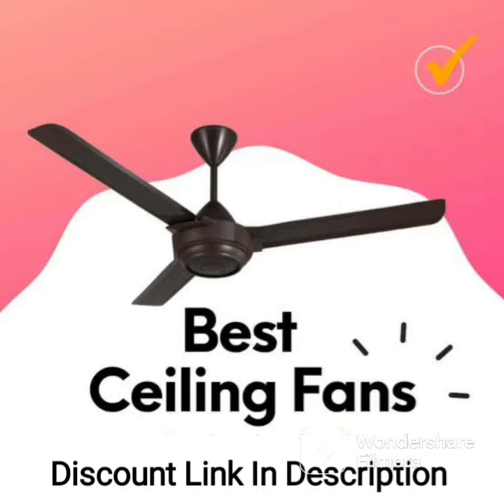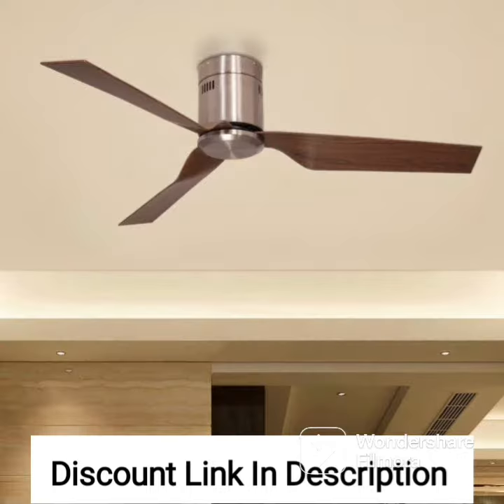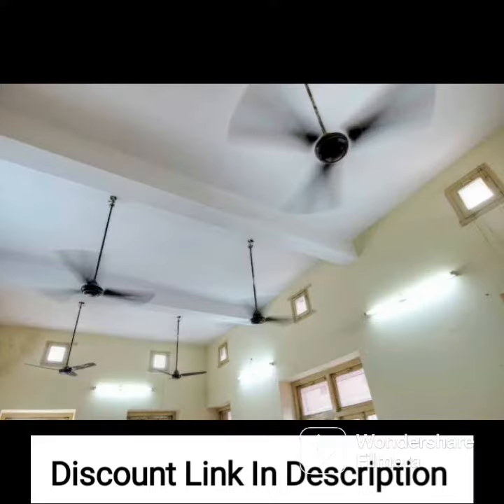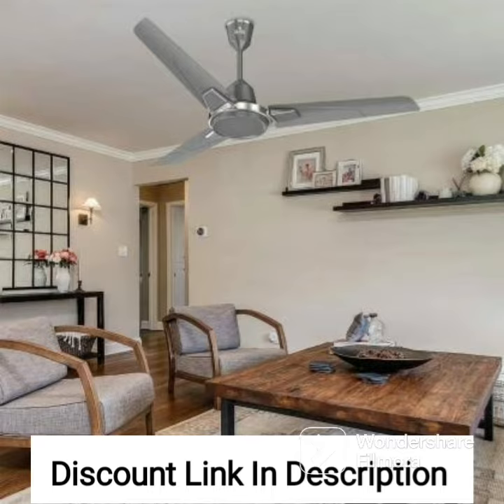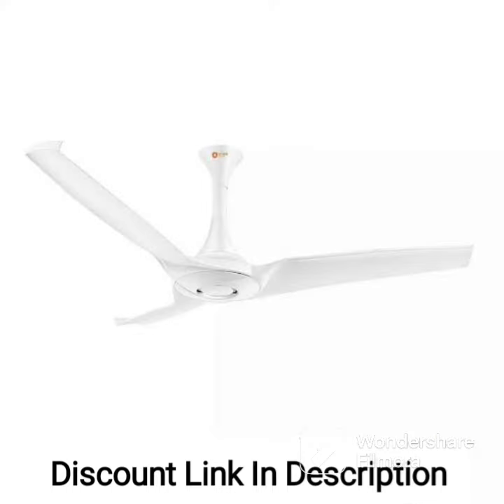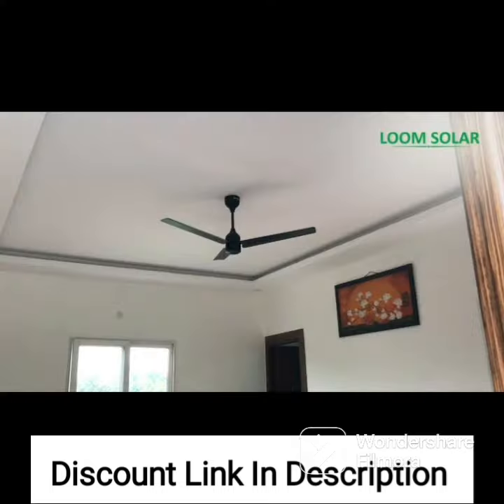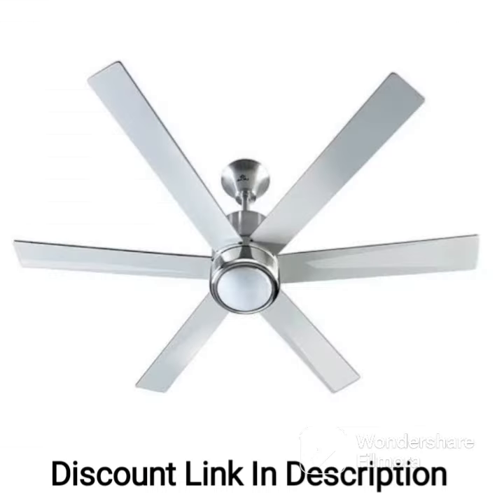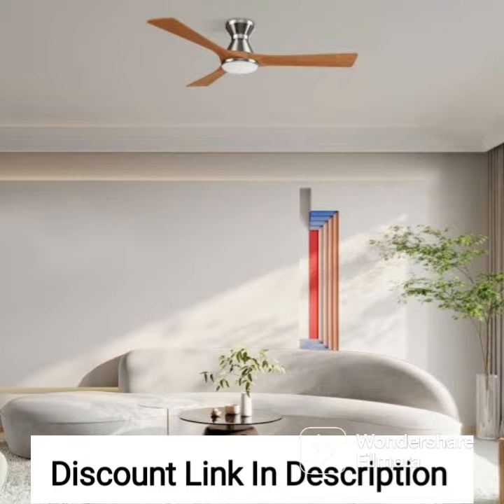Crompton Highspeed Rubio Decorative Ceiling Fan - 1200 mm (Glow White)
qualifying purchases.